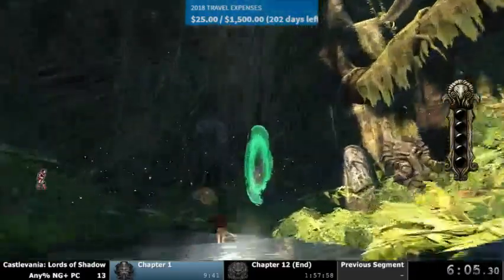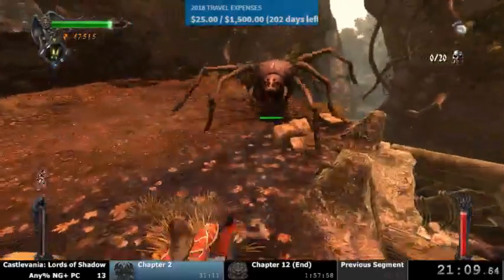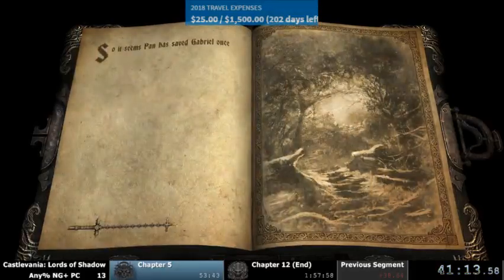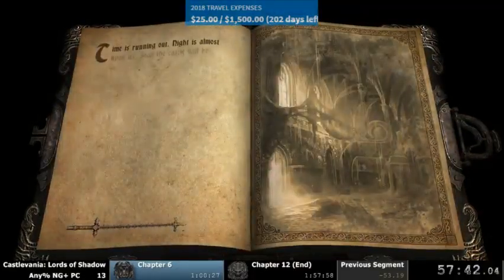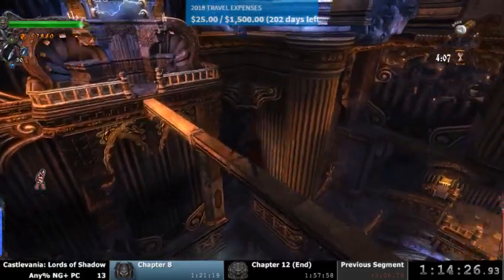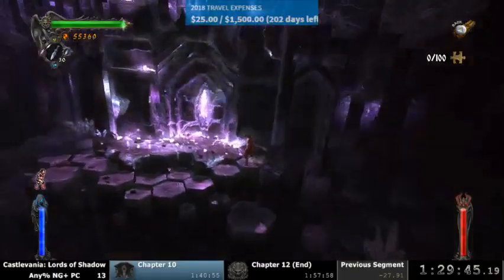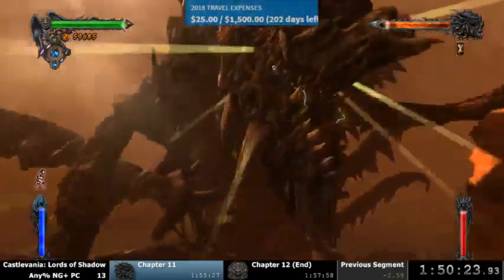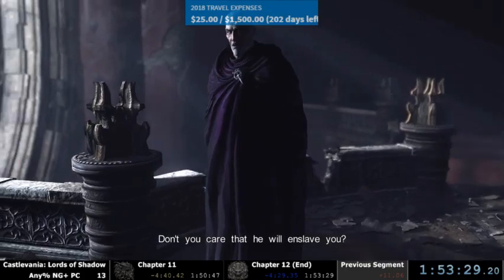Turbo Turbos without Turbo - Castlevania: Lords of Shadow NG+ FP (PC 1:53:29)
Sick Olrox Skip to salvage the run. Terrible Chromatic Lab and Clocktower issues. Crucial mistakes on Castle Halls and Maze Gardens.